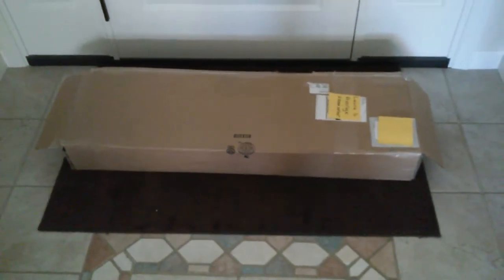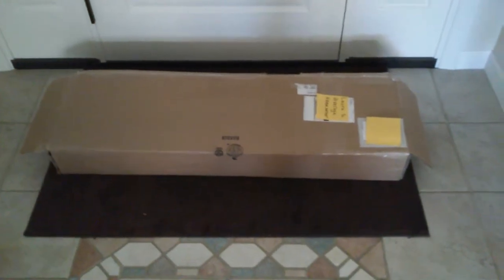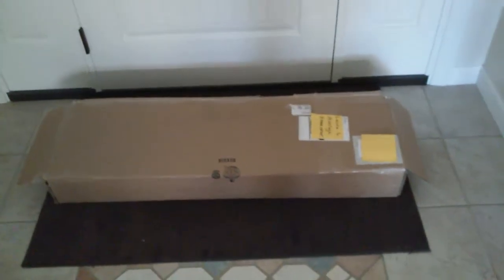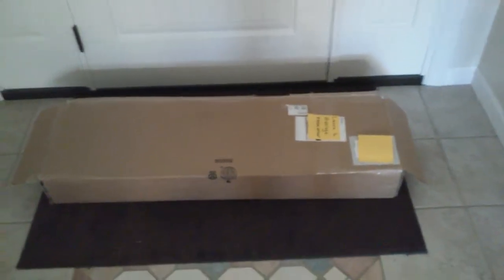Breeze Systems International - Basement Ventilation System (Basement Dehumidifier - Ventilator) Product Review - Video 1
Compare with Wave Ventilation, EZ Breathe, and Humidex systems